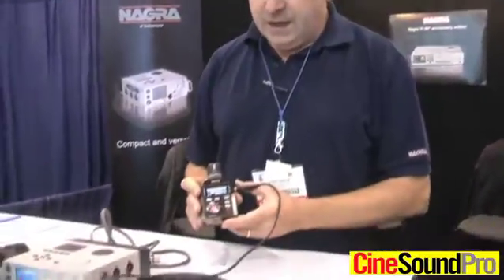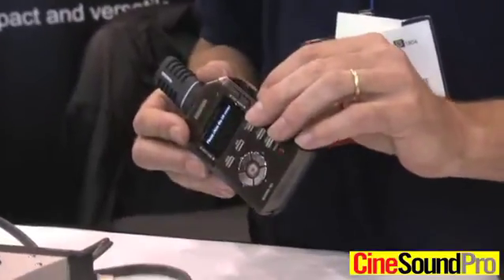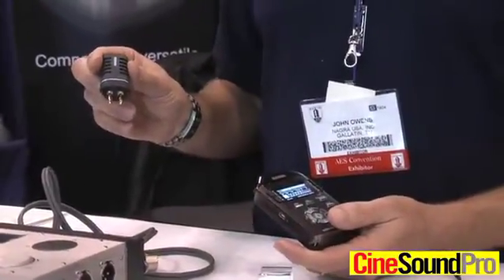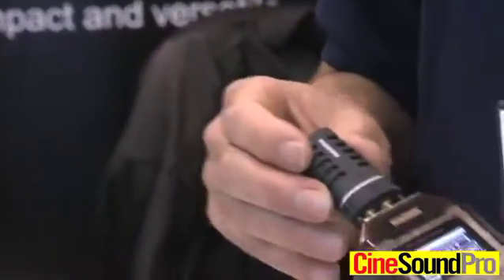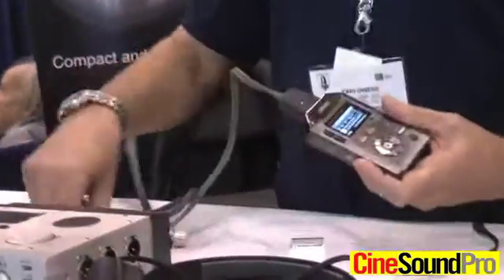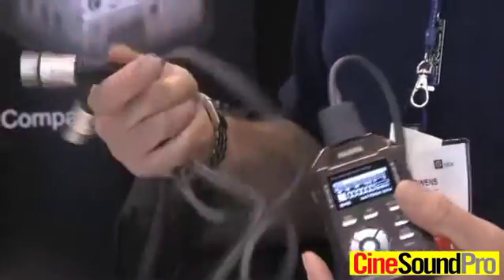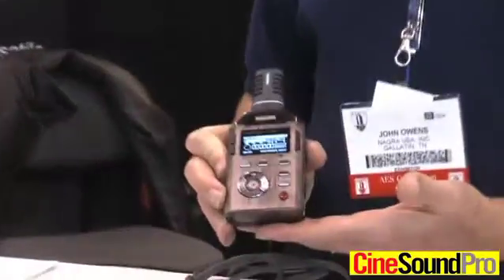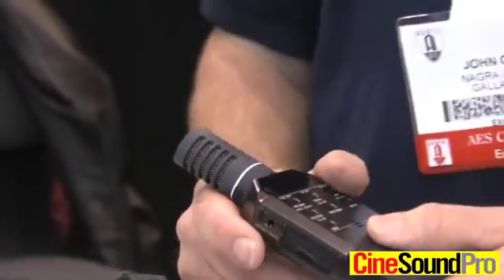Nagra SD High-Res Portable Audio Recorder - Video Demo at AES 2011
At AES 2011 in New York, Nagra demoed its new SD handheld high-res digital audio recorder in this video demo for George Petersen of HDVideoPro/CineSoundPro magazine.